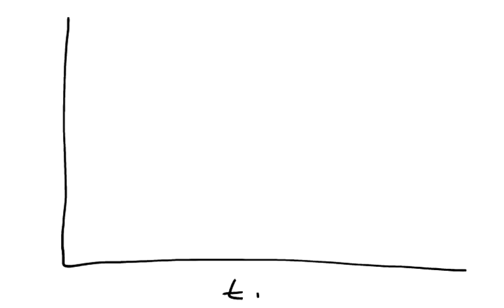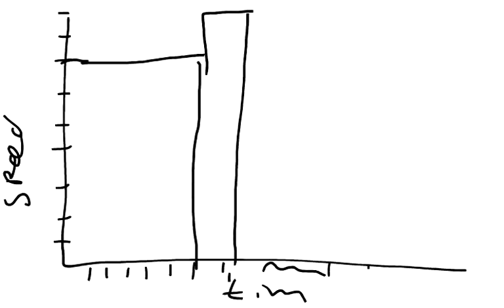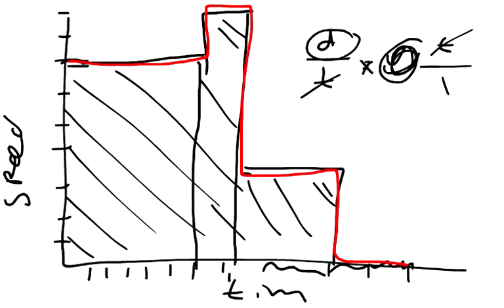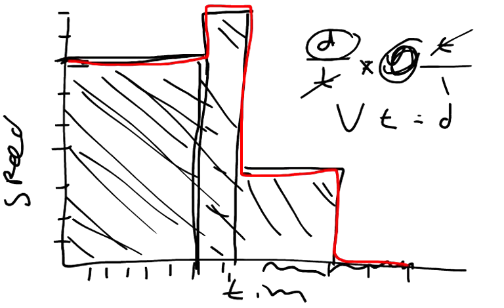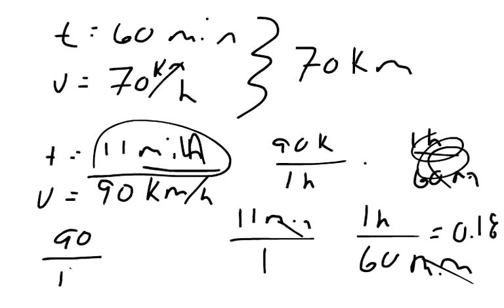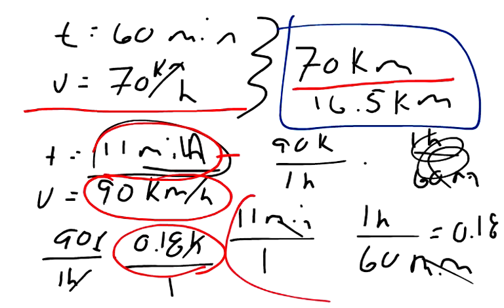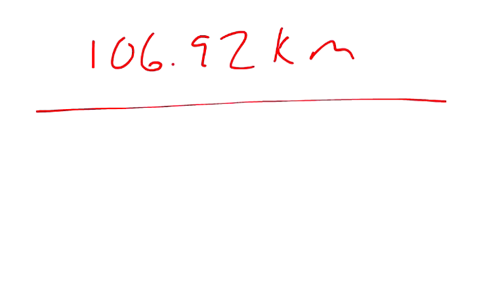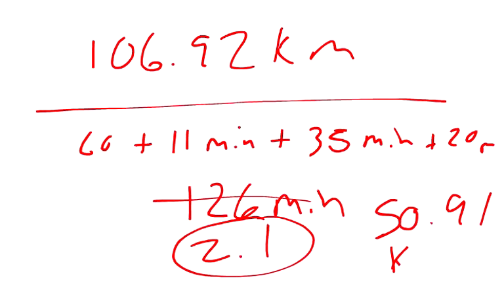Physics Web Assign Ch 2 #2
A person travels by car from one city to another with different constant speeds between pairs of cities. She drives for 60.0 miin at 70.0 km/h, 11.0 min at 90.0 km/h, and 35.0 min at 35.0 km/h and spends 20.0 min eating lunch and buying gas
a) Determine the average speed for the trip (km/h)
b) Determine the distance between the initial and final cities along the route